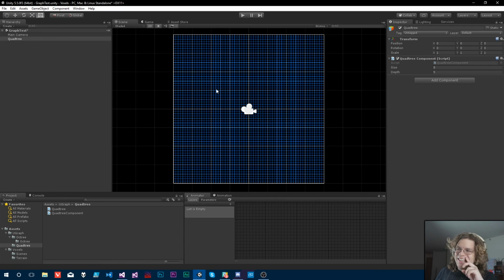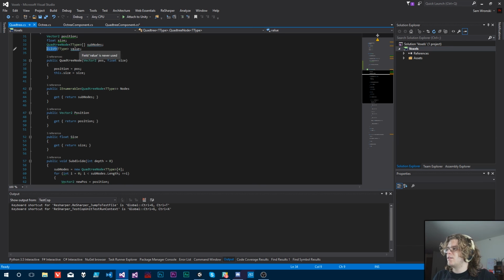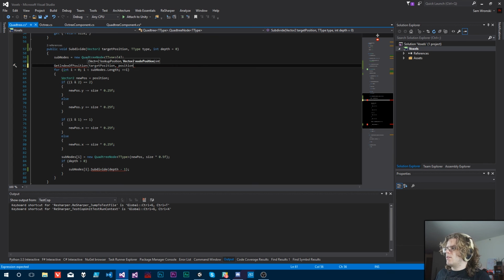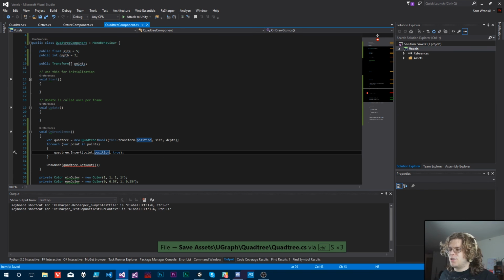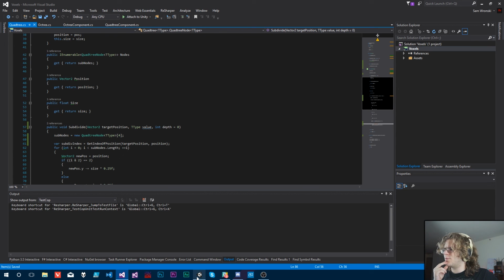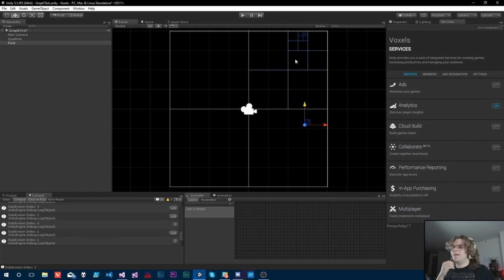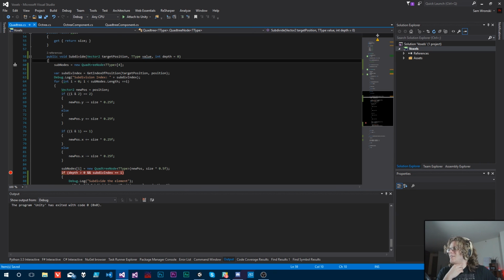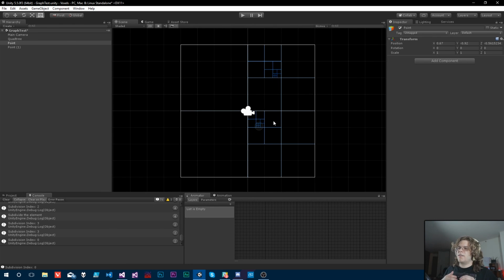Building a Sparse Quadtree - Lets Make 2D Voxel Terrain - Part 2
Last episode we built a quadtree from our previous octree implementation. That was cool but now it's time for some real fun! Lets make that quadtree into a sparse quadtree! What's that? Think of it as a quadtree, but only for the places where actual data exists. We will in the parts we need and ignore everything else. For data with a lot of empty space such as terrains this can be really helpful because we don't have to dedicate a lot of time and resources to considering all the empty space.

In addition to building a sparse quadtree we're also going to be making our original quadtree useful so we can actually insert data into it. This and the sparse nature of the tree go hand-in-hand and we'll implement both of them together! We don't have a way to delete anything from our terrain yet and we probably won't for a while but what we can do is start inserting points into the tree and debugging things to make sure everything is functioning as we intended.

The next steps now that we have a fairly solid data structure in place are to begin building our actual voxels. We'll start by completely randomly generating the tree and build up from there to something more complex. The next few steps in no particular order: build a terrain, generate the mesh, gener